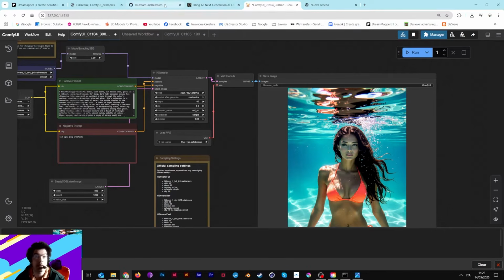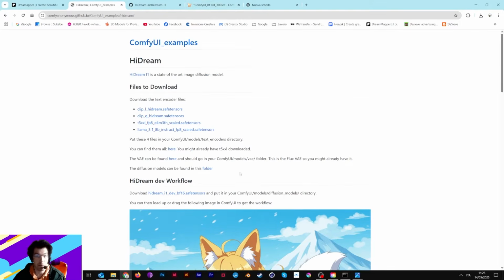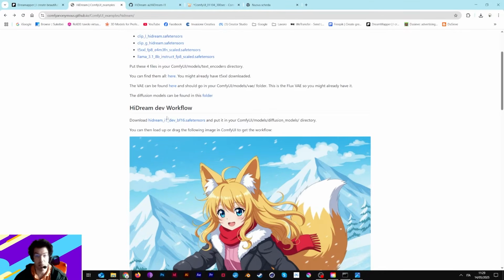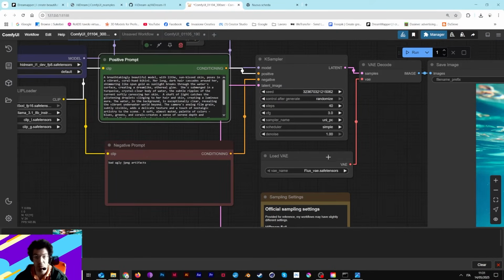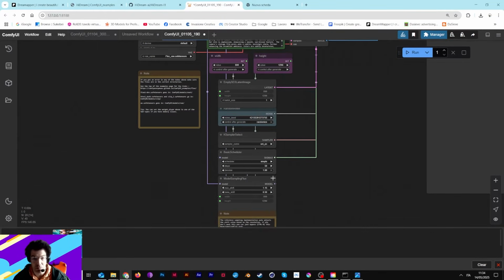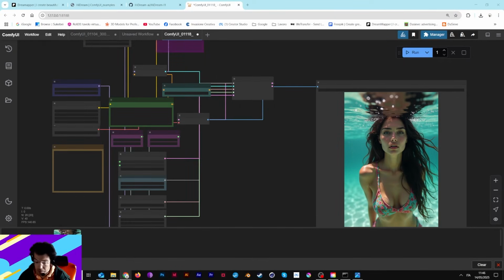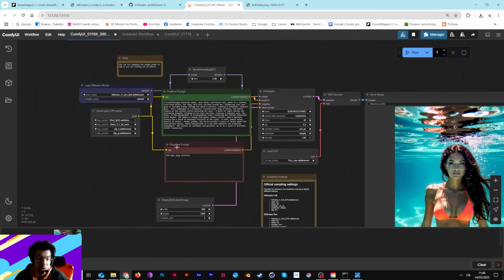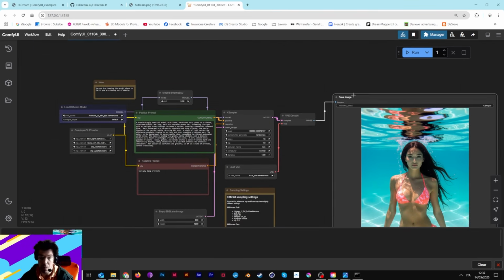Hidream VS Flux: who is the king? Let's compare them!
Today I want to try to test Hidream, the new open source model, with Flux that we have known for a long time.
The comparison will not be completely free of bias, since the larger Hidream model cannot run on my hardware and I will have to use a less precise version. In addition, I will use 30% TeaCache on FLUX, since with FLUX it is possible to use it, which is impossible on Hidream. We will see if the rendering times are comparable and if the output quality can be similar.

CHAPTERS
00:00 Intro
02:00 Benchmarks
03:22 Intall
06:37 ComfyUI
09:12 First Test
11:00 Flux
13:00 Comparison
17:00 Conclusions